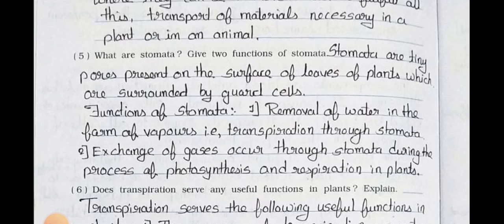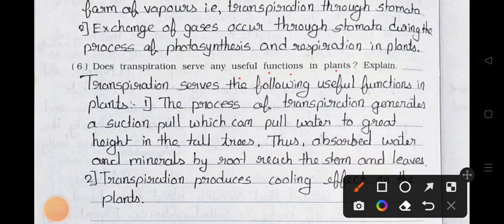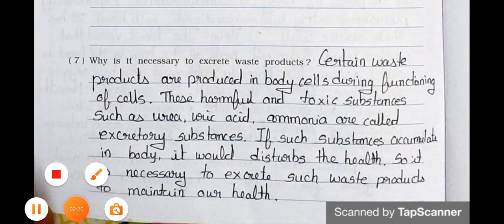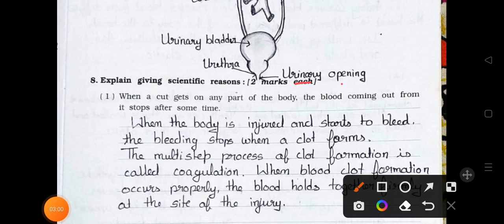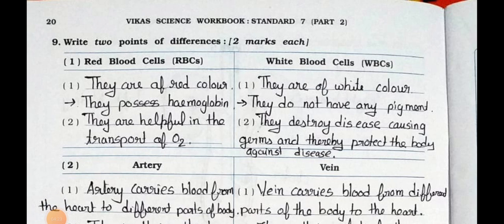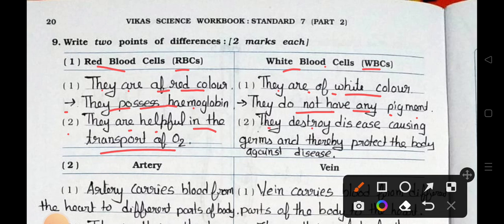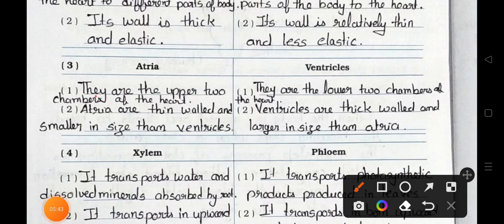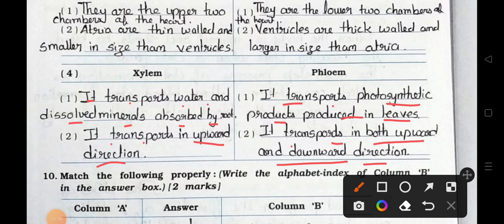Std 7th || Science || Chapter 11 || Transportation In Animals and Plants || Part 3 || Workbook